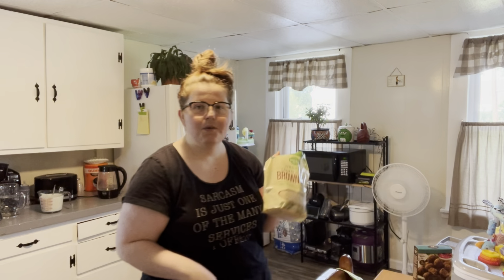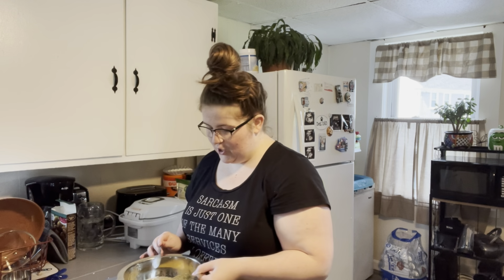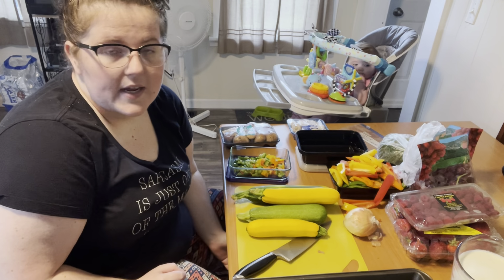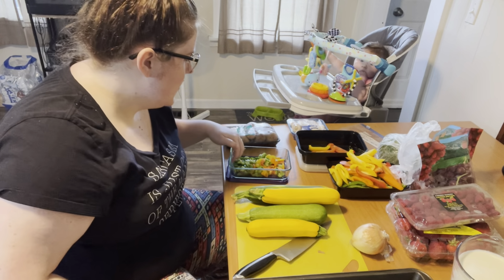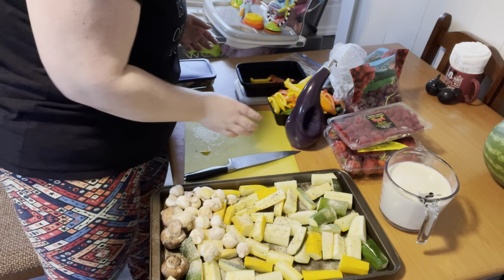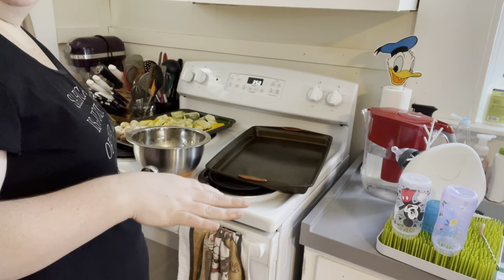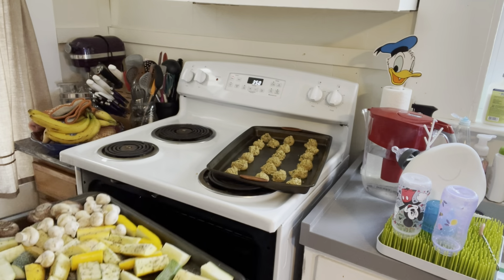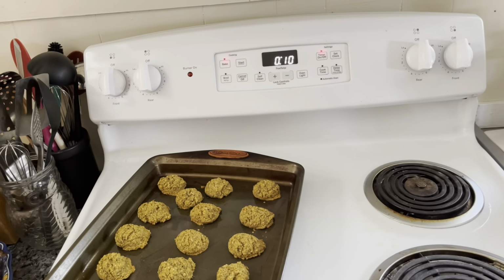A little hangout... A little meal prep... A lot of momma daughter time!!!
The title says it all in this video, hangout with us, meal prep with us and enjoy the baby cuteness.